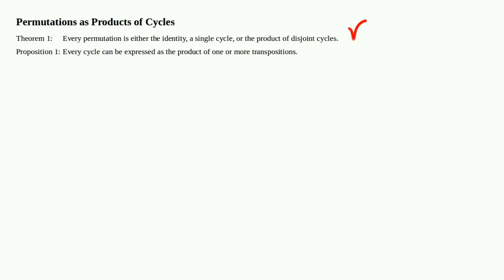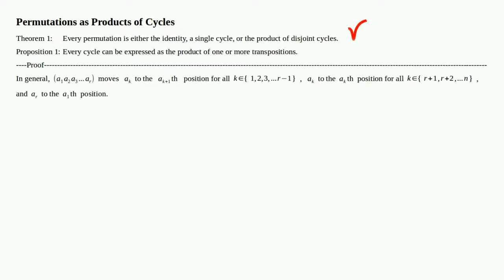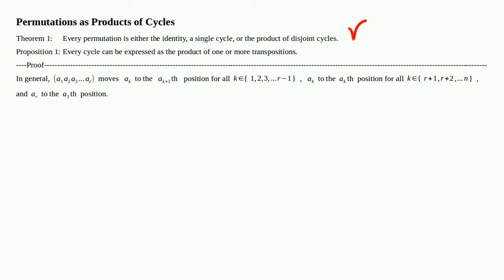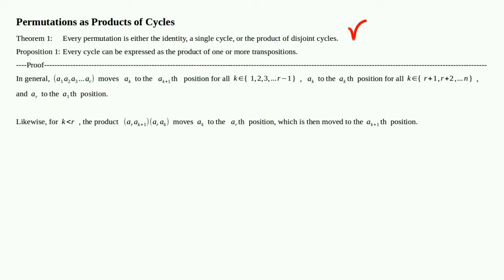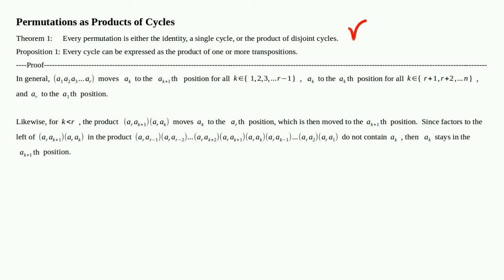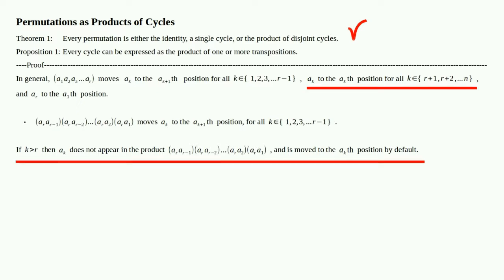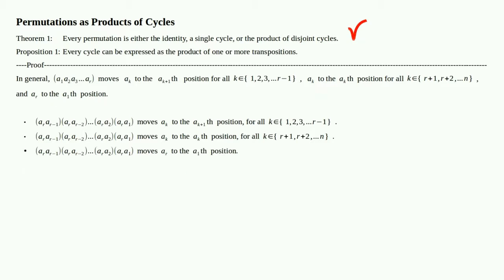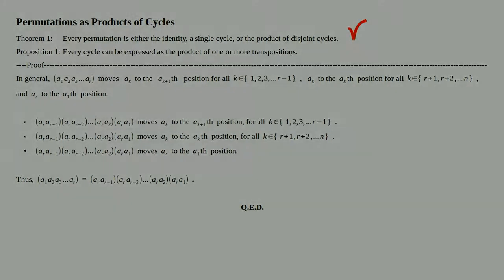Cycles as Products of Transpositions - Linear Algebra Ch0 Part 6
In this video we prove the proposition which states that every cycle can be expressed as a product of transpositions.